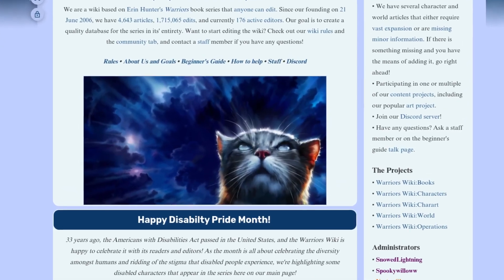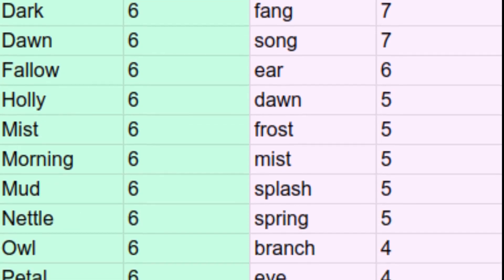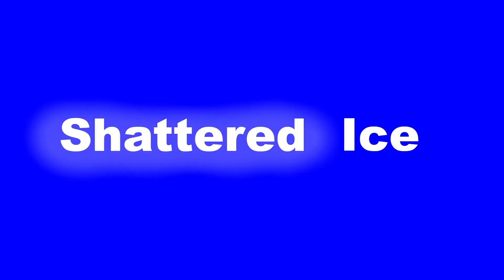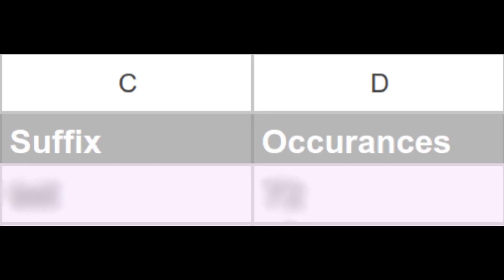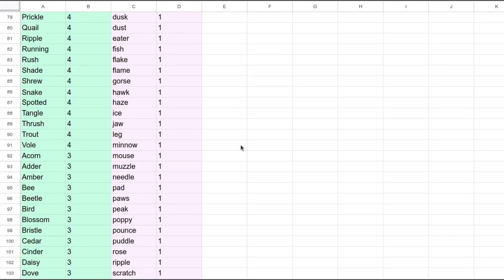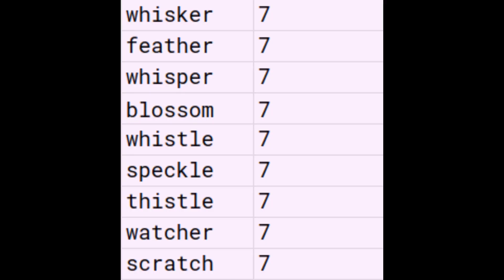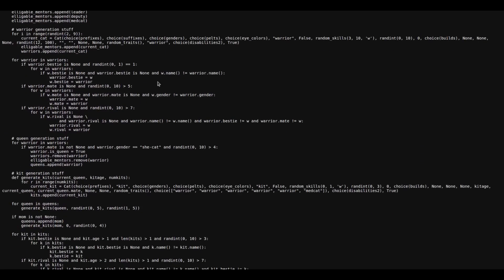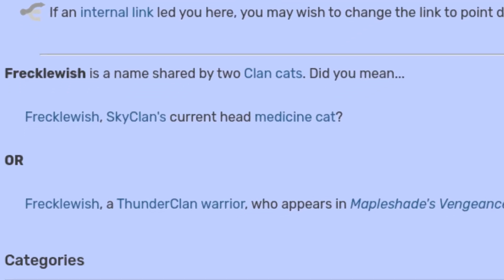The STATISTICS Behind Warrior Cat Names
I spent about 3 days going through the Warrior Cats wiki to compile a bunch of statistics behind fictional cat names. This was definitely not a complete waste of time. Nope, totally not.

- - - Full Results - - -

- - - Credits - - -